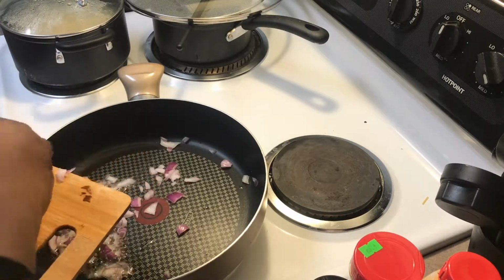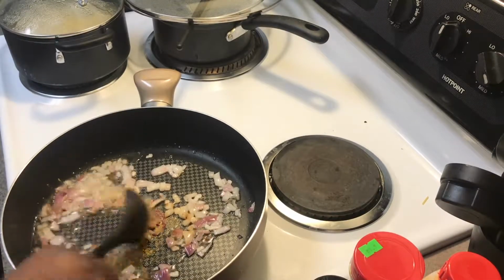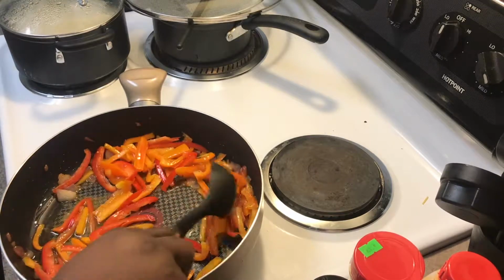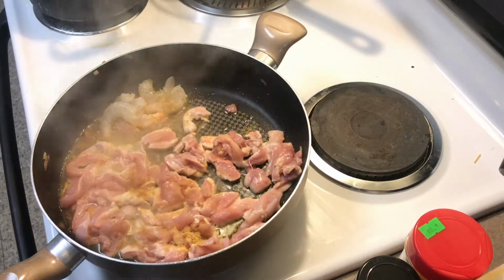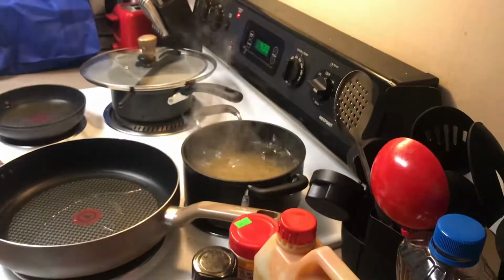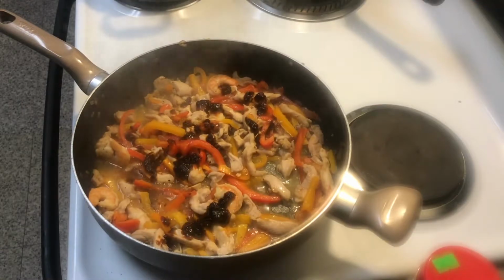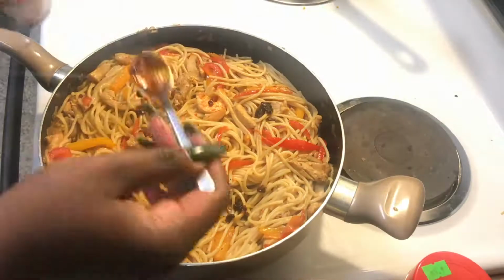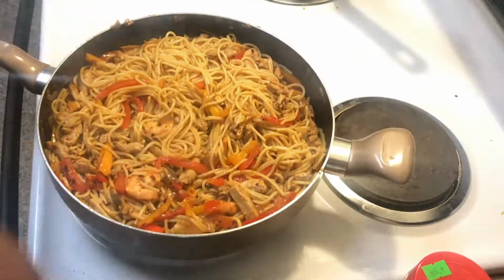African Shrimp & Vegetable Pasta | Step by Step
Welcome Back Miss Olaa's Dolls ( WATCH IN 1080HD)
Verse of the day:

Proverbs 31:10

10 Who can find a virtuous woman? for her price is far above rubies.

Ingredients:

Spaghetti Pasta
Bell Peppers
Purple Onions
Green Onion
Chicken Thigh Meat
Raw Shrimp
Adobo
Garlic Powder
Ginger Powder
Chicken Bullion Seasoning
Shito Sauce ( Local African Store)
Fired Chilli Paste
Chicken Broth
Onion Powder